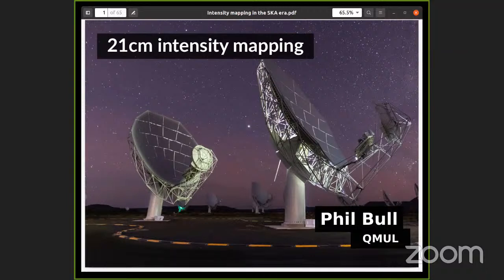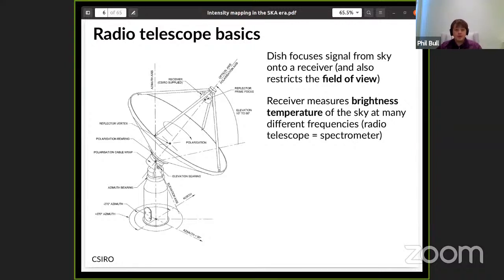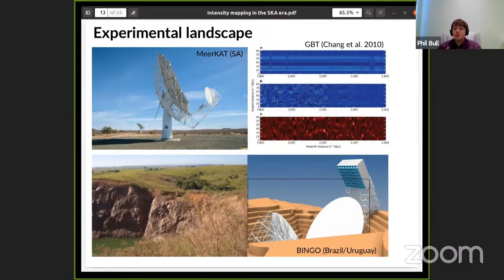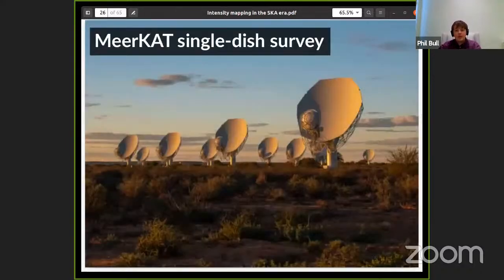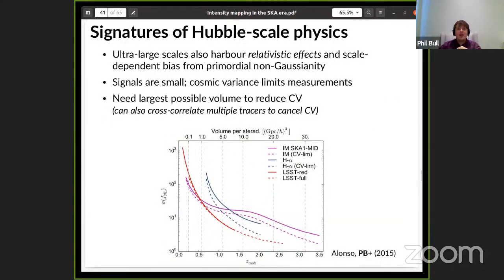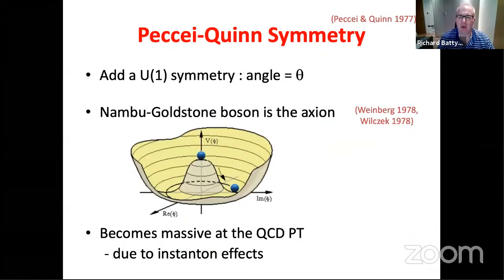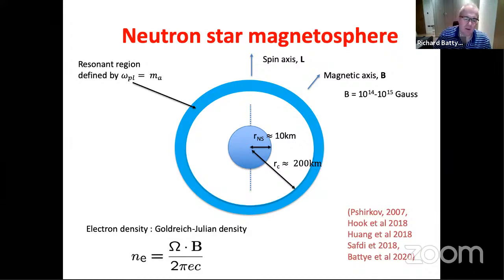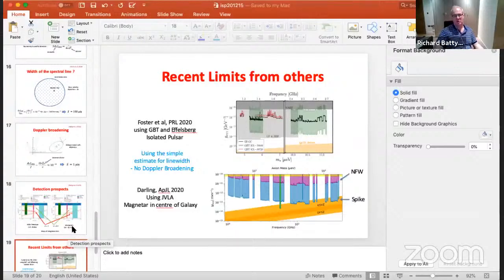ISP Session 1.2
Campina Grande,  Brazil December 15, 2020. Morning Session

Phillip Bull (Queen Mary University of London, UK) ,
"21cm intensity mapping "

Richard Battye (University of Manchester, UK) ,
"Axion detection in the radio/mm waveband"